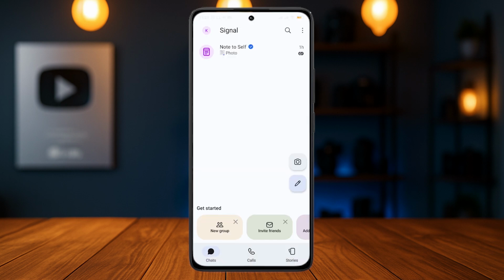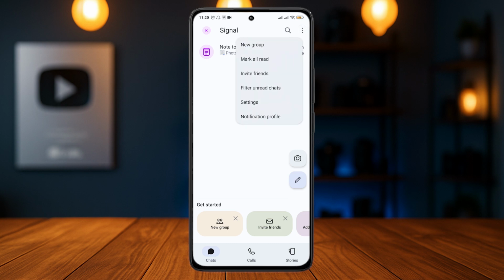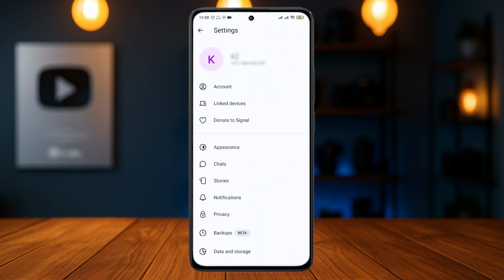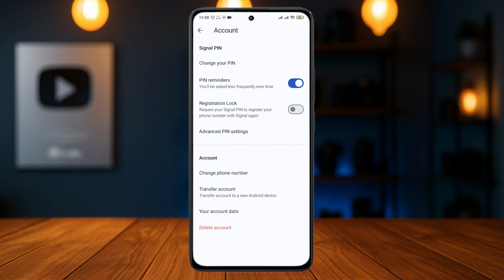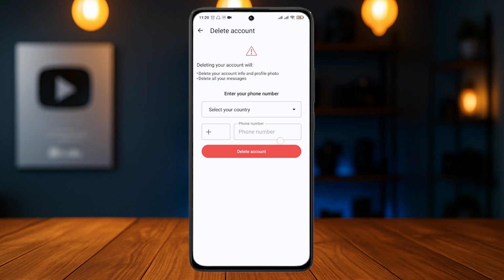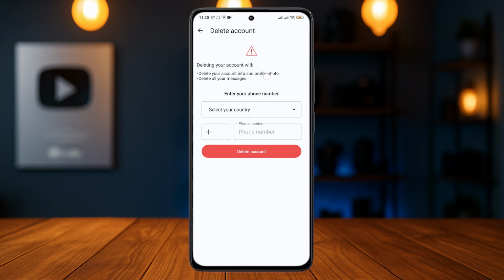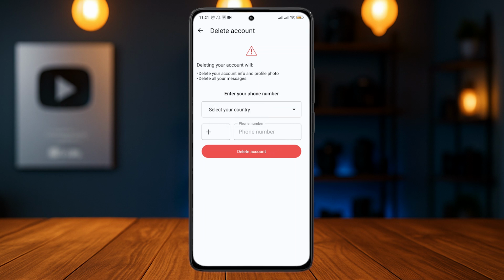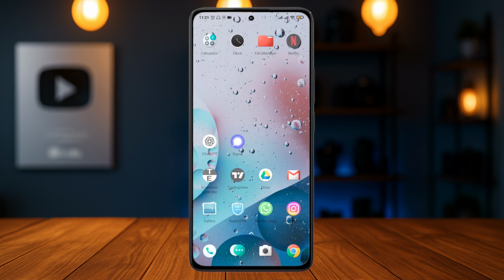How To Delete Signal Account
In this video, I’ll show you the step-by-step process to permanently delete your Signal account. If you’ve decided to stop using Signal or want to remove all of your data, chats, and account information from the app, this guide will walk you through the entire process quickly and easily.

To get started, open up the Signal app on your phone and tap on the three-dotted icon at the top right corner of the screen. From the drop-down menu, tap on Settings, and then choose the Account option from the list. Inside this section, scroll down to the very bottom — you’ll see an option called Delete Account.

Once you tap on Delete Account, Signal will ask you to confirm your country code and enter your phone number. This step ensures that the correct Signal account is selected for deletion. Double-check the number before proceeding. Keep in mind that deleting your Signal account will remove your account information, profile picture, and all message history stored on the app.

After entering your phone number, tap on the Delete Account button to confirm. The process only takes a few seconds, and once completed, you will be unregistered from the Signal servers. This means your account, contacts, and all chat data will be completely removed from Signal.

And that’s it — your Signal account has now been successfully deleted. If this guide video helped you out, make sure to give it a thumbs up, subscribe to the channel, and turn on notifications so you don’t miss future tutorials just like this one.